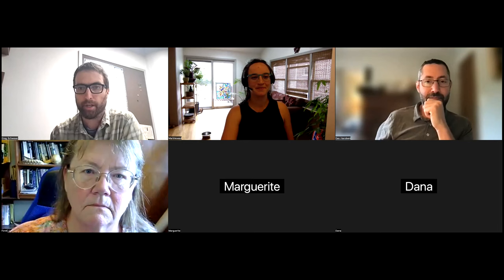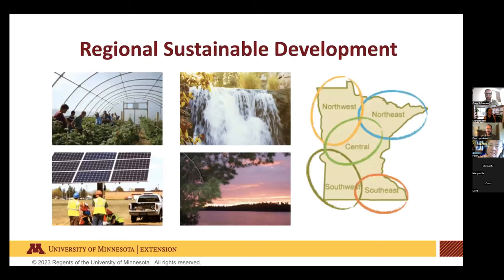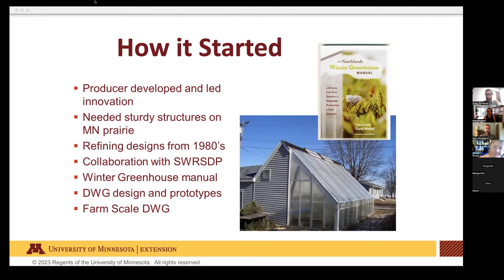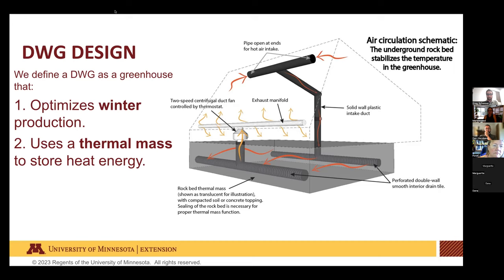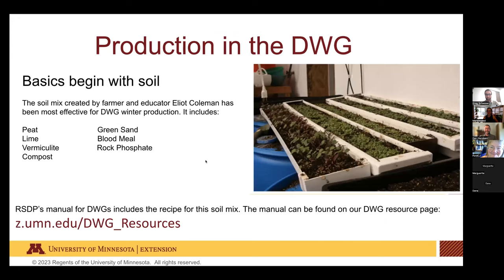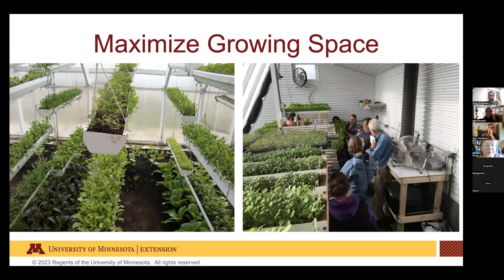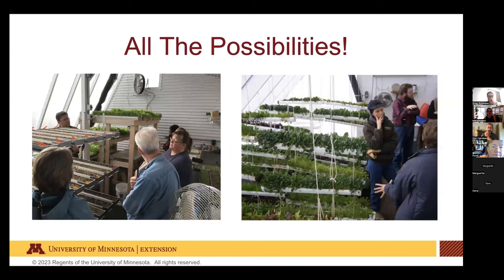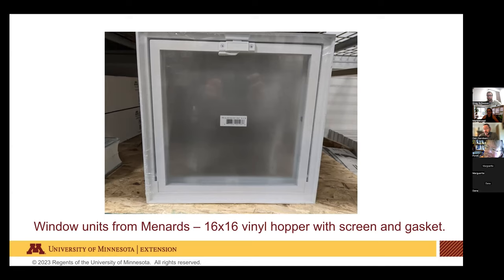Growing in a Deep Winter Greenhouse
A session during the Ag Solidarity Network Launch Week, to discuss various considerations and strategies in the design and construction of a Deep Winter Greenhouse, as well as some resources that are available.